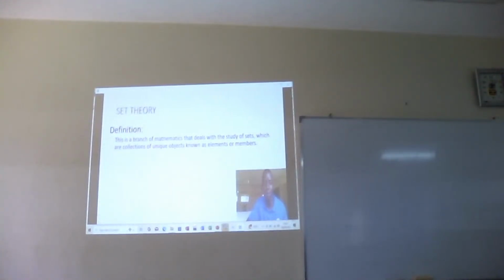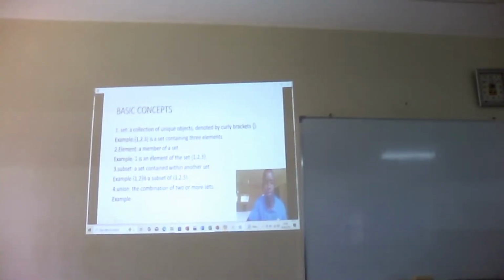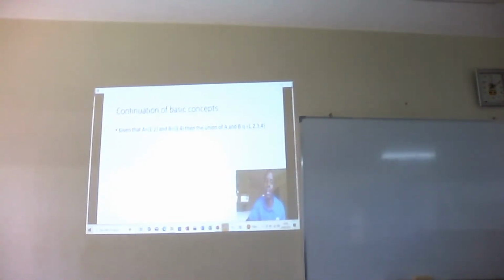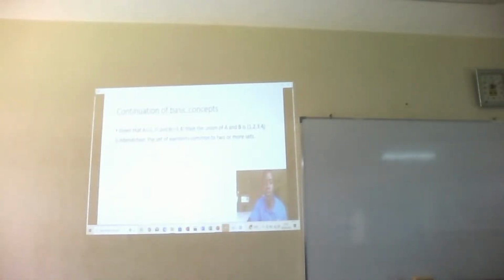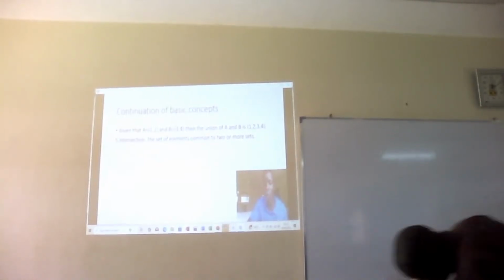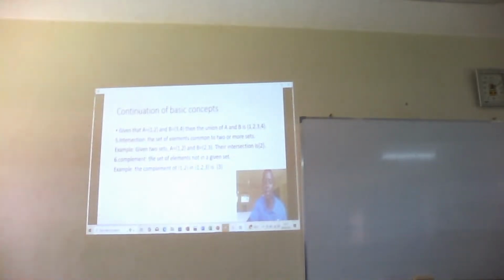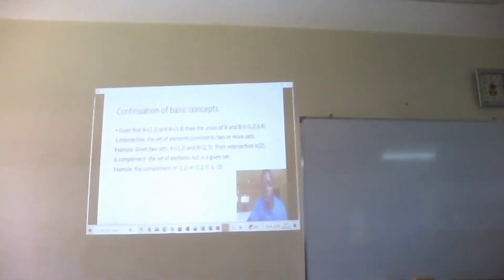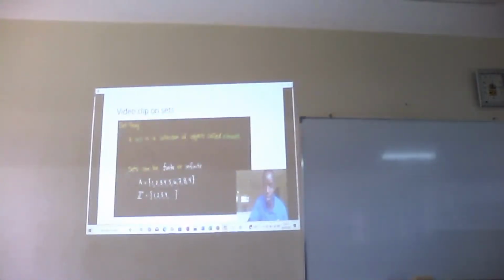Science teachers training at SK, MATH CLASS